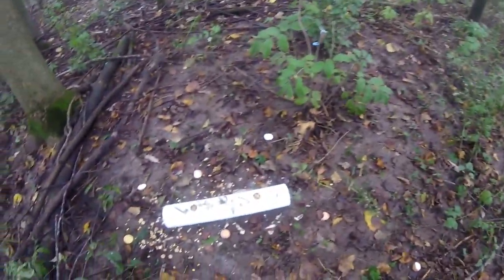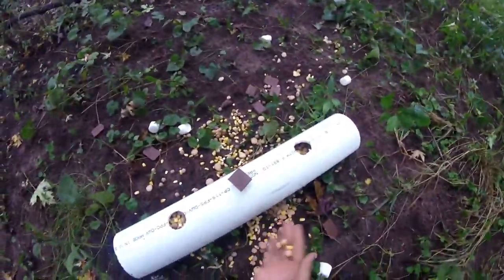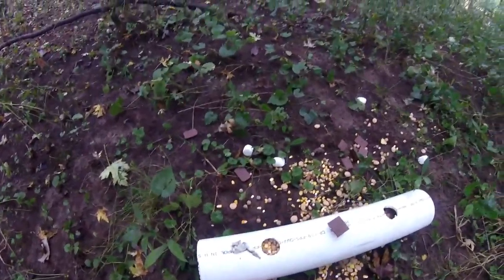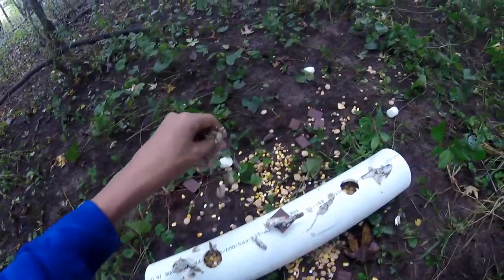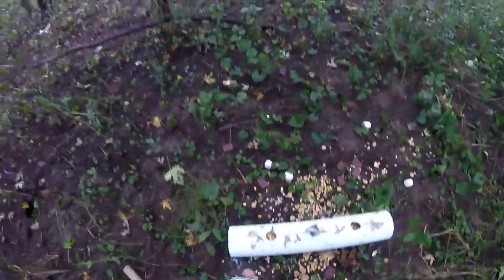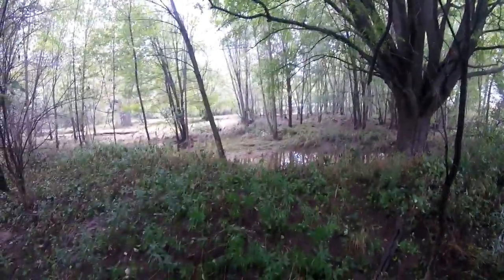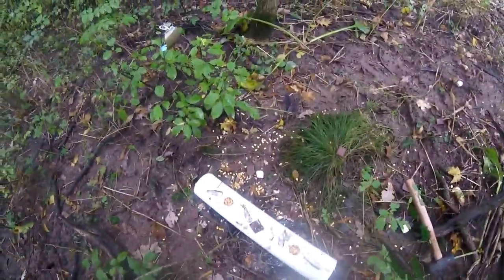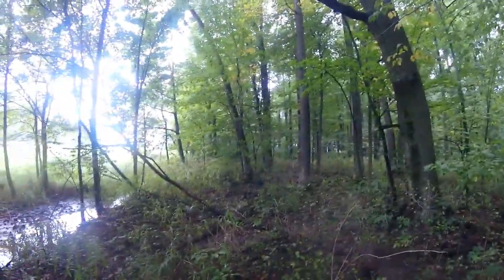Setting Some Coon Feeders